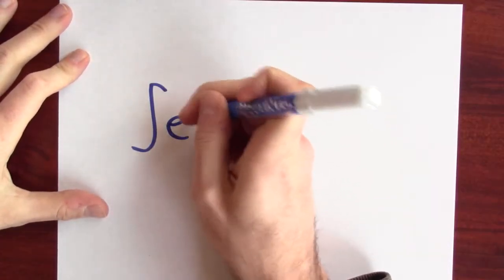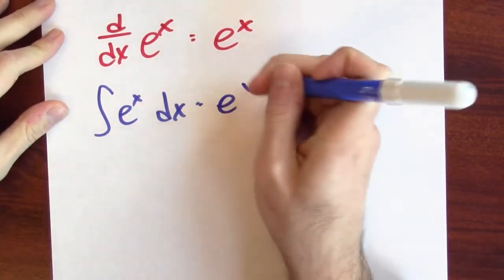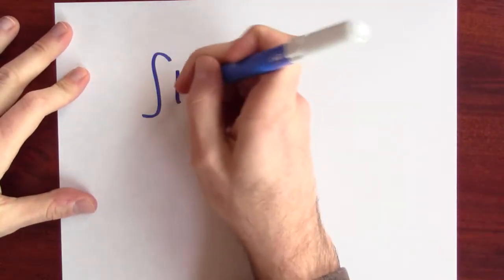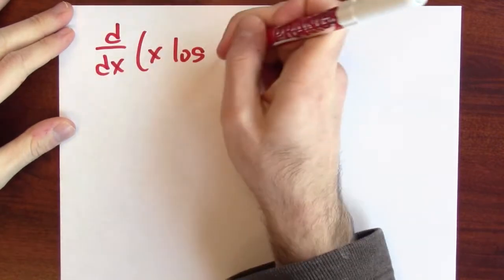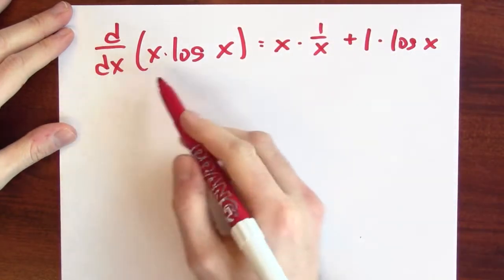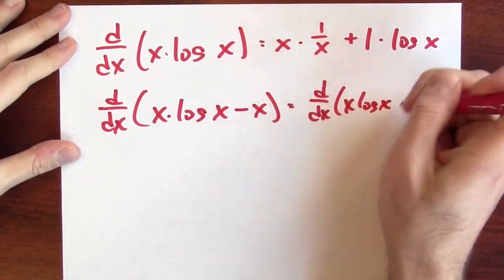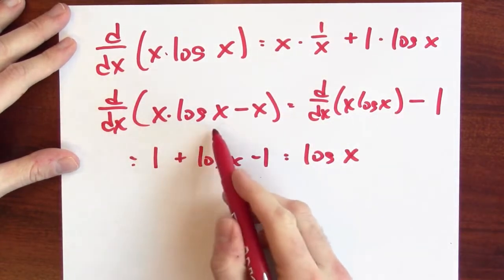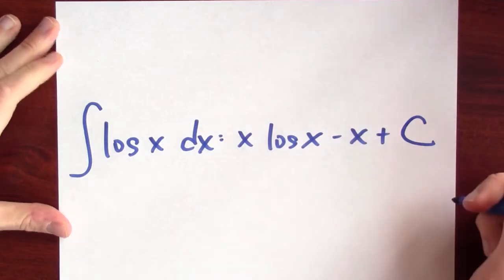What are antiderivatives of e^x and natural log? - Week 10 - Lecture 6 - Mooculus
People ask why I'm using "log" instead of "ln" for the natural logarithm; there's a short discussion on this topic But it's really just a convention, so you should use whatever notation for the natural logarithm that you feel comfortable using.